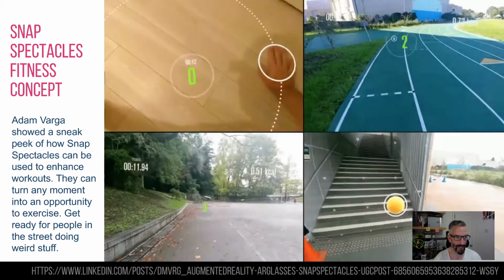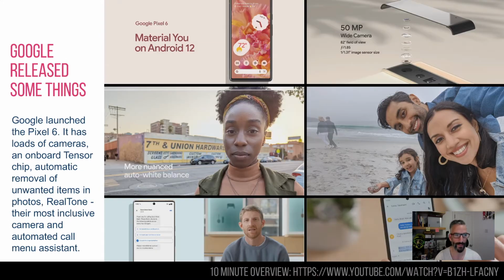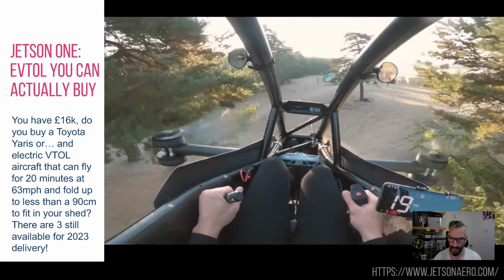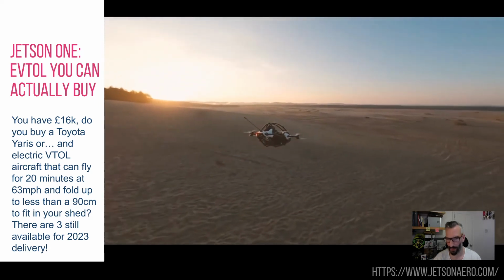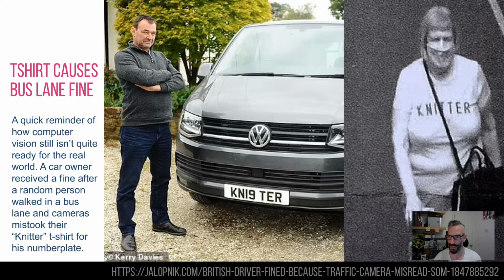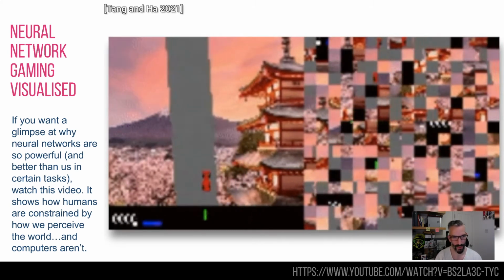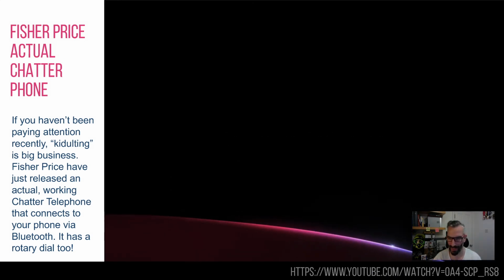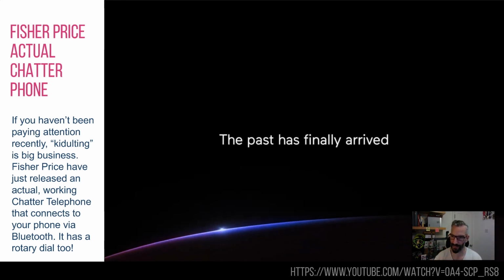Dinosaw Weekly Innovation Update 2021 W43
🤖 A review of another 7 curious, innovative and hopefully interesting things I saw last week from the world of technology, advertising, science, patents and just about everything in-between. ** Btw, the Jetson One is actually £62k, £22k is the deposit.

In this episode you'll find...
00:00 Intro
00:07 Snap Spectacles fitness concept
01:00 Google Pixel 6 event overview
03:15 Jetson One: eVTOL you can actually buy
04:55 Tshirt causes bus lane fine
06:05 Neural network gaming visualised
07:35 Apple MacBook Pro event overview
09:30 Fisher Price Chatter Phone bluetooth accessory
11:01 Thanks, like and subscribe

Want to click the links?